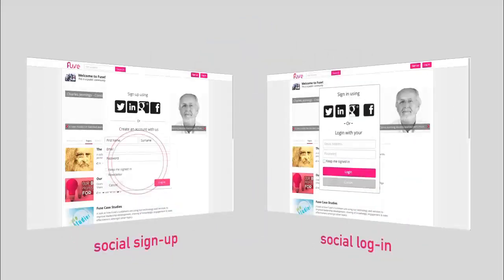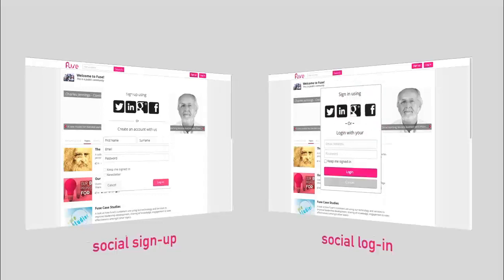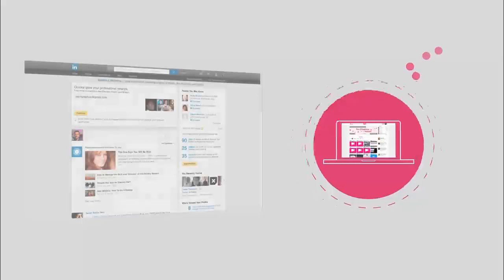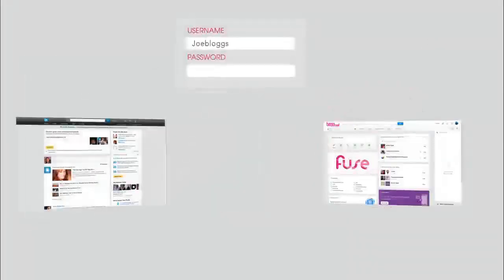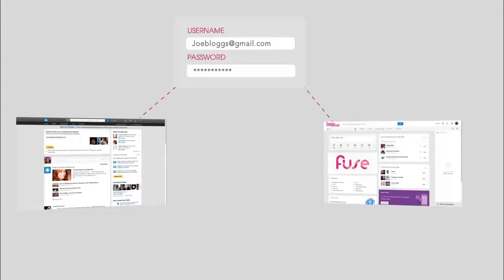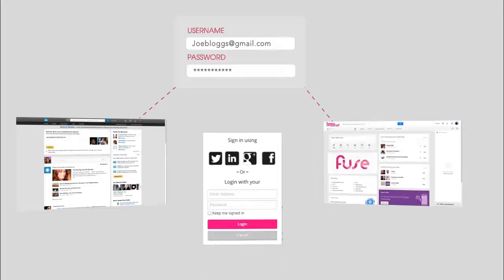Fuse launches as an Open Access Platform - MOOC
Explains how the United Nations, Maudsley Learning & others are now using Fuse's new functionality as as an open access platform that moves from a focus on internal learning to one focused on education of a customers customer, network, alumni or external community.

All Fuse videos are produced by Fuse Content.

Fuse Content is a team of highly skilled animators and videographers who are constantly pushing the boundaries for exceptional levels of video production, creativity and innovation, encouraging a new perspective on how learning can be delivered.

Fuse Content produces an array of content such as journalistic interviews, scenario based deconstructions, animations, interactive content, VR, 360, scripts as well as bespoke marketing material for organisations with international audiences, including, Dropbox, GSK, Colt, Countryside.